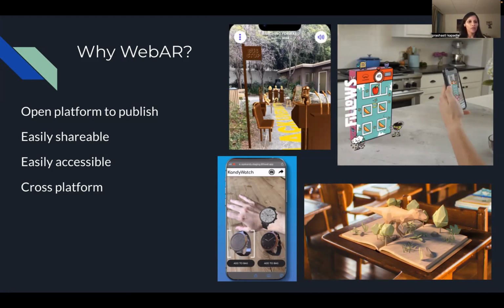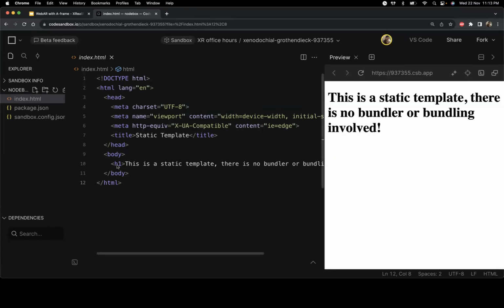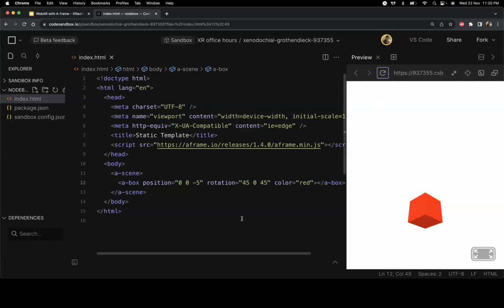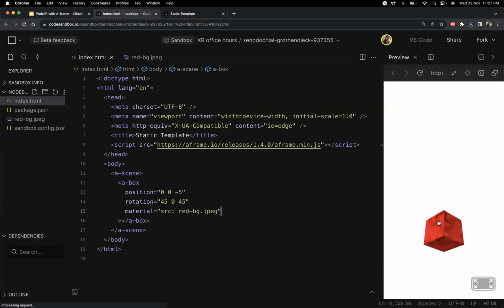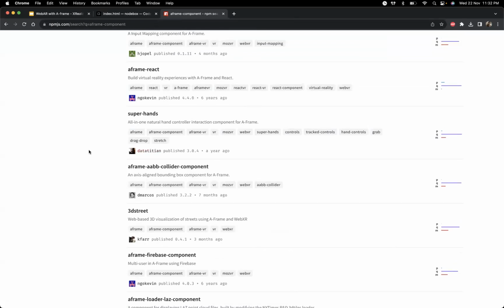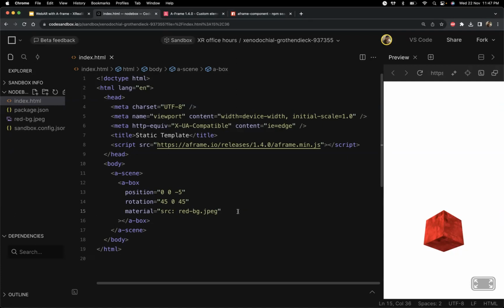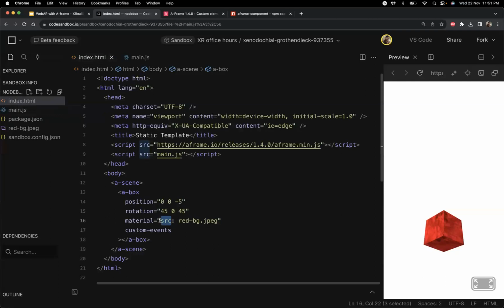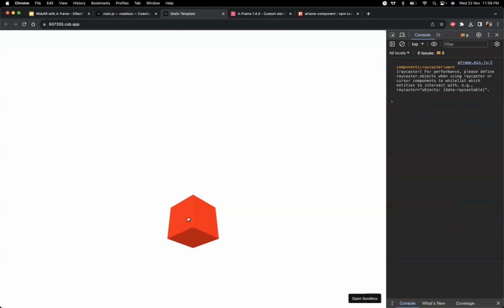XReality Pro Office Hour - A-Frame Workshop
Come explore WebAR with A-Frame on Wednesday, Nov. 22nd with Prashasti Kapadia! 👩🏻‍🏫

This event is usually reserved for paid members, so take advantage of it while it's available!

To access the recording and codes, a membership is required.

hashtag#XR hashtag#AR hashtag#VR hashtag#WebAR hashtag#Aframe